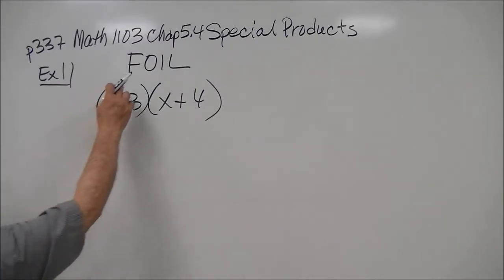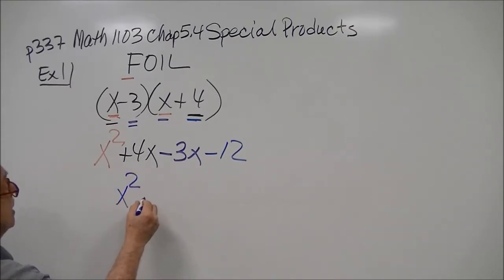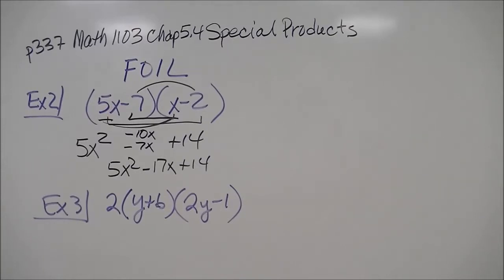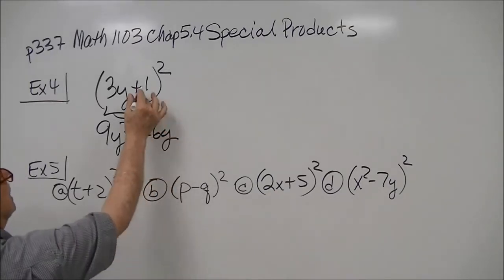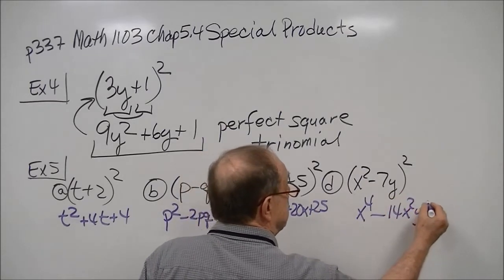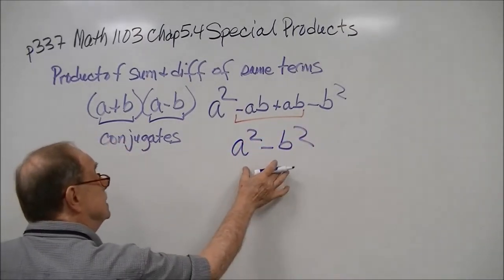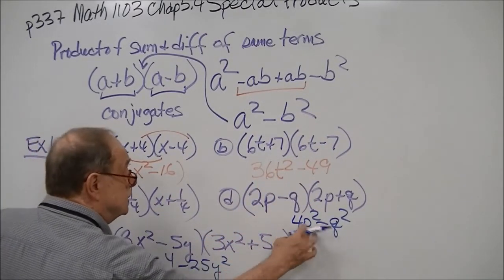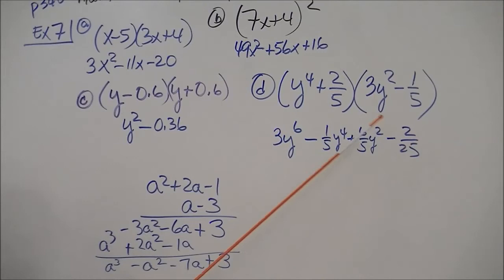M1103 Chap 5.4 Special Products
Introducing the FOIL, squaring binomials, the product of the sum and differences of terms (conjugates) and reviewing multiplication in general.